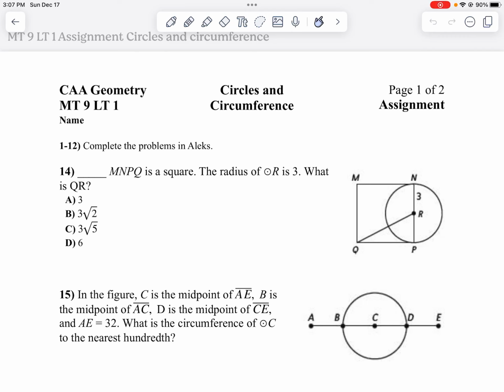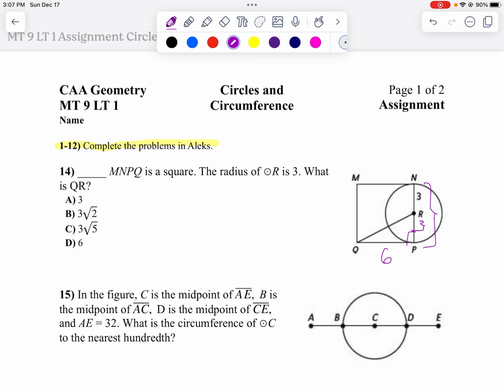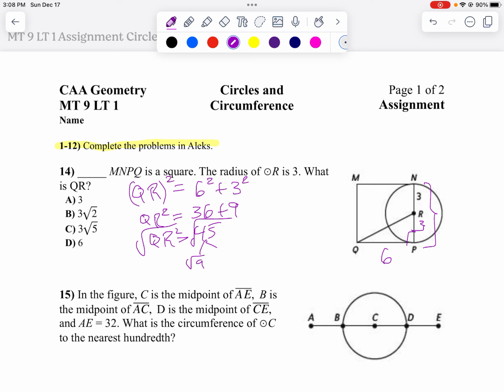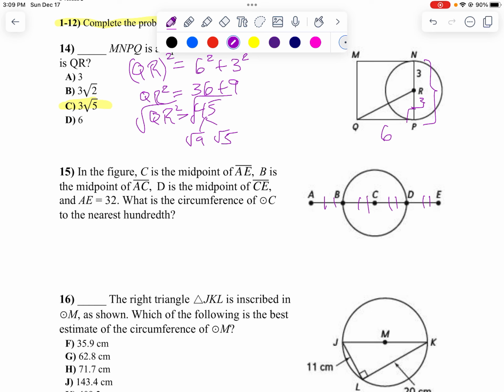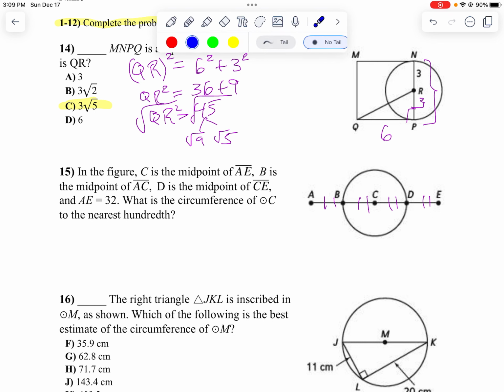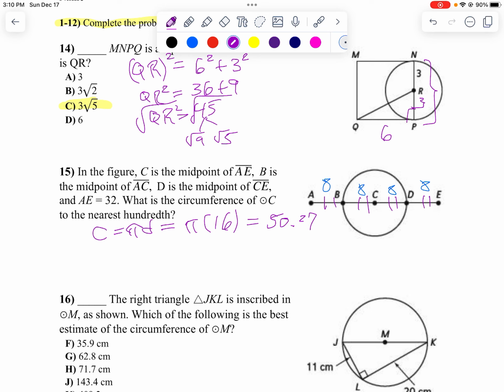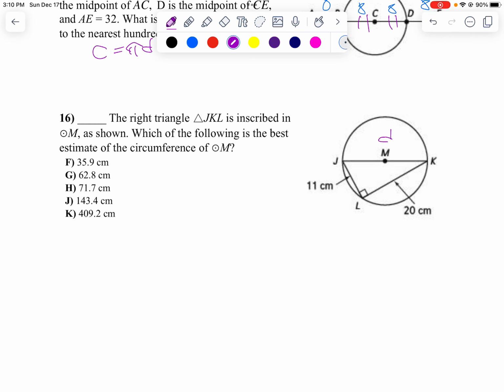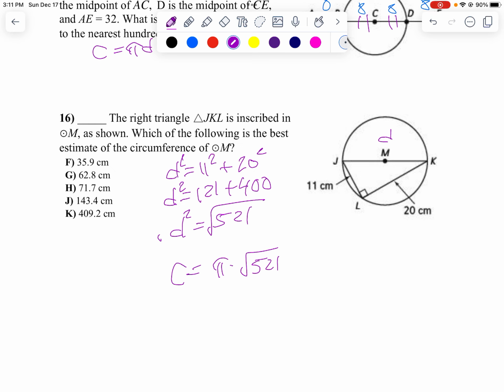MT 9 LT 1 Solutions page 1 Circles and Circumference